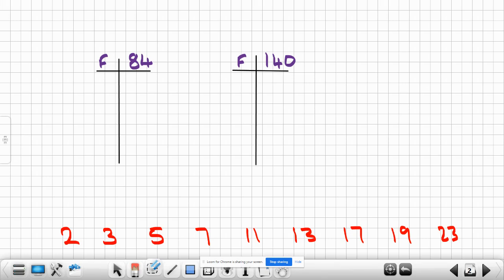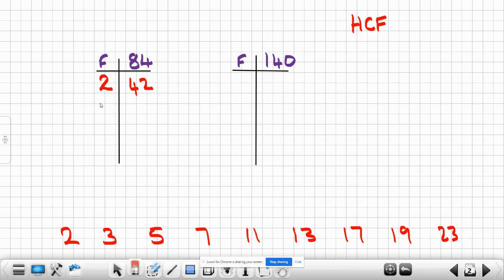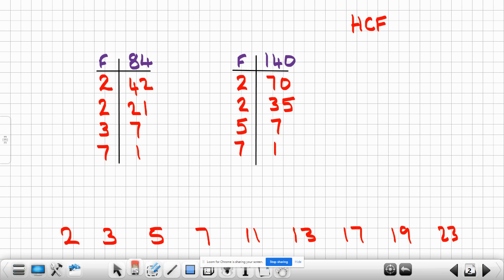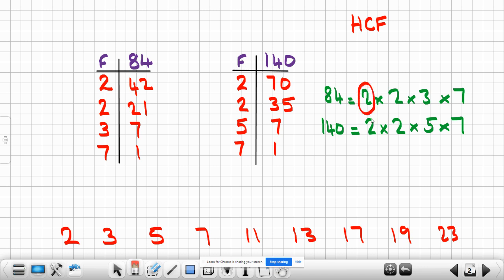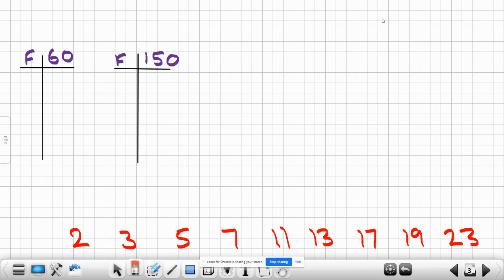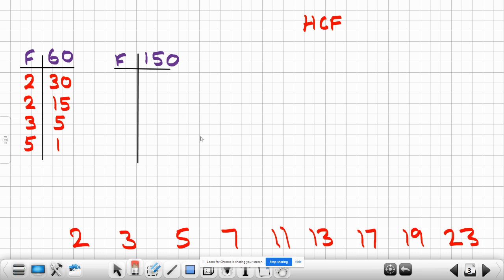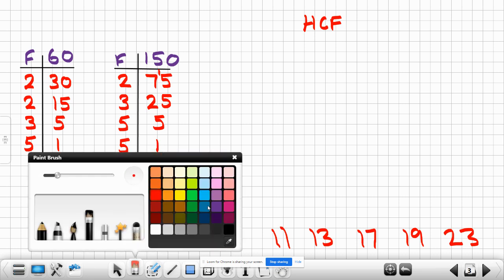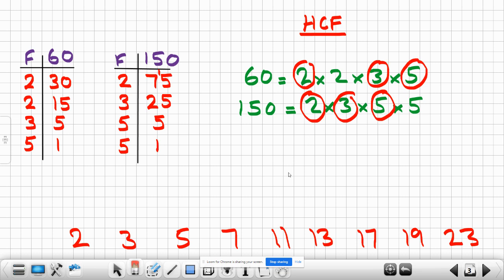Finding the HCF part 2